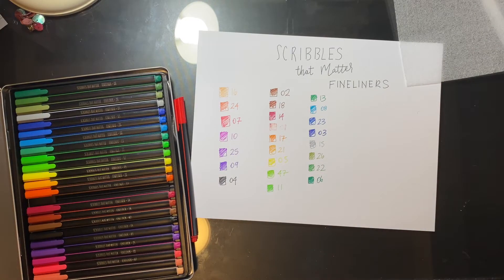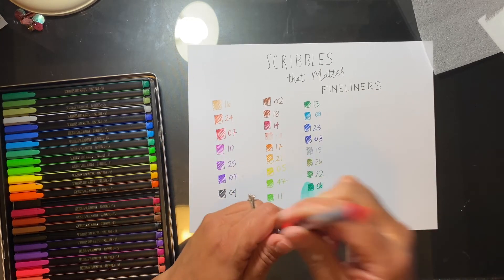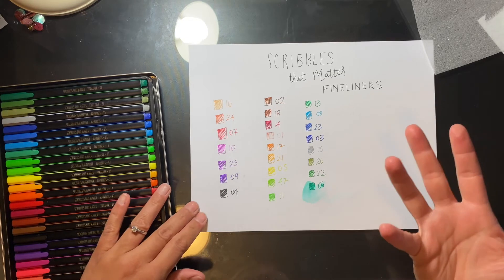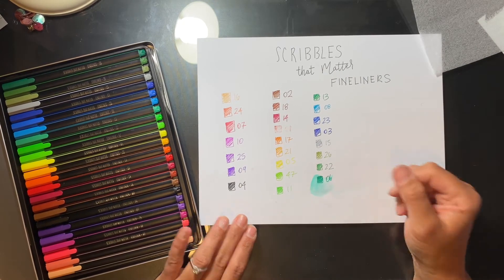Scribbles That Matter Lined Journal & Fineliner Review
Hey everyone! Well, I love the Brand Scribbles That Matter, so when I saw they had fine liners and a ruled journal, I needed to check them out. I swear by their products; they are SO good! In this video, I do swatches of the fine liners and a comparison to others that I own. The notebook speaks for itself :)

Cheers 🍻

PRODUCTS (& Some Others That I Mentioned)

1. Scribbles That Matter Fine Liners
2. Scribbles That Matter Ruled A5 Journal
3. Scribbles That Matter 100GSM Dot Grid Notebooks
4. Scribbles That Matter 160 GSM Dot Grid Notebooks (pro)
5. Stabilo Point 88 Fine Liners
6. Staedtler Triples Fine Liners
7. Marvy LePen Fine Liners (Pastel)
8. Zebra Click Art (standard colors) (dark colors)
9. Papermate Flairs
10. Tombow Twintones (pastel) (rainbow) (brights)
11. Sailor Shikiori Dual Brush Pens
12. HP Premium 32 Paper

1. In The Unknown by Mike Parr ft. Christine Smit